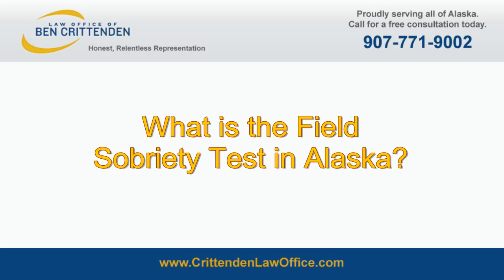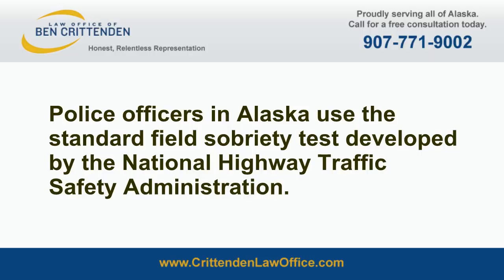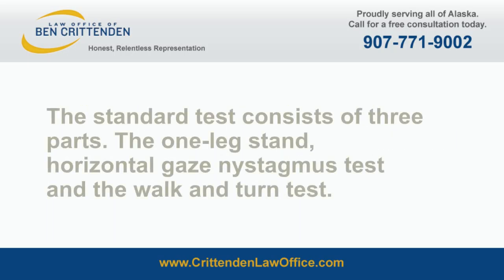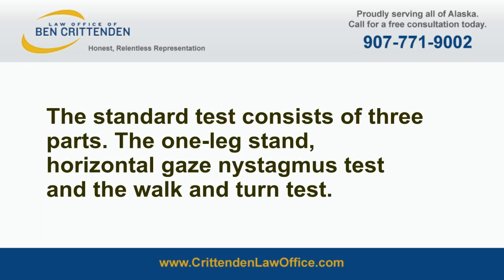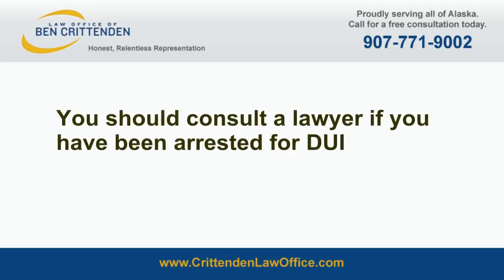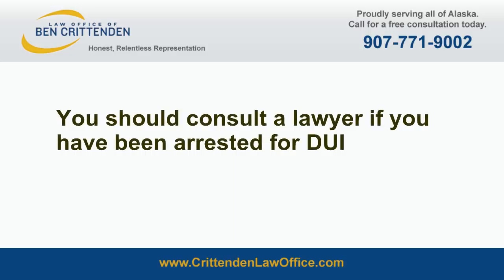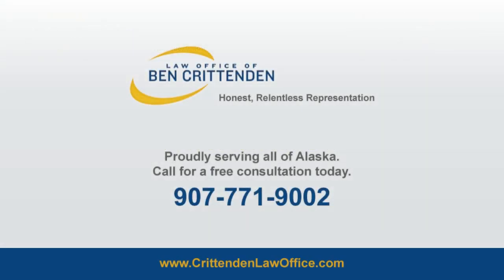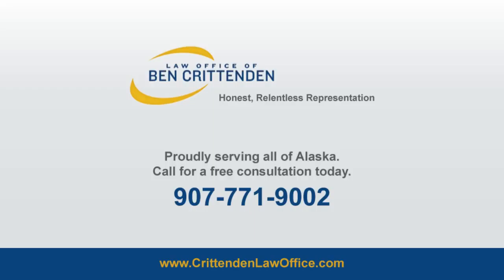Alaska Field Sobriety Test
What is the Field Sobriety Test in Alaska?

Police officers in Alaska use the standard field sobriety test developed by the National Highway Traffic Safety Administration.

The standard test consists of three parts. The one-leg stand, horizontal gaze nystagmus test and the walk and turn test.

When properly administered, these tests are fairly accurate in assisting in whether a DUI arrest is warranted. However, you should consult a lawyer if you have been arrested for DUI as improperly administered tests are not admissible as evidence.

If you have been arrested for DUI in Alaska... Contact an experienced DUI defense lawyer at the Law Office of Ben Crittenden for a FREE consultation to discuss your legal options and find out our estimate of the value of your case.

to start the process.